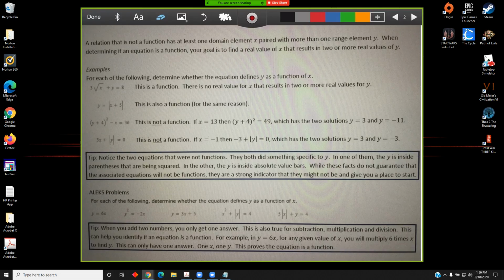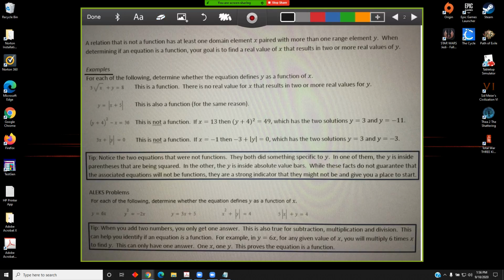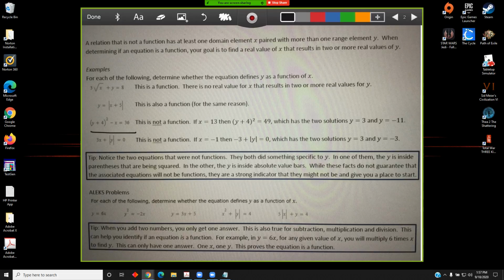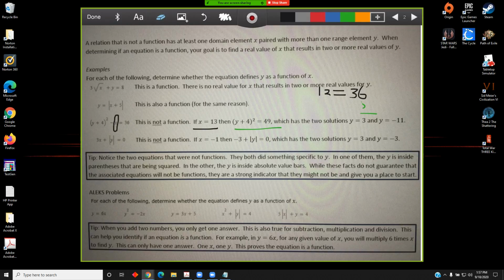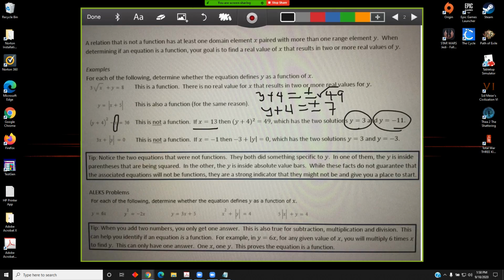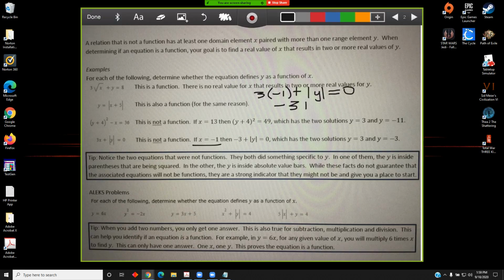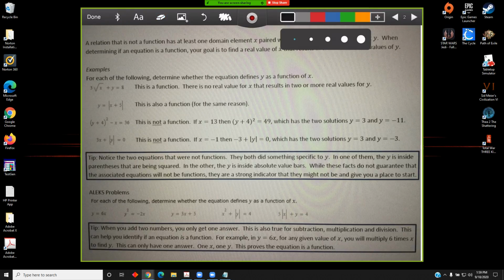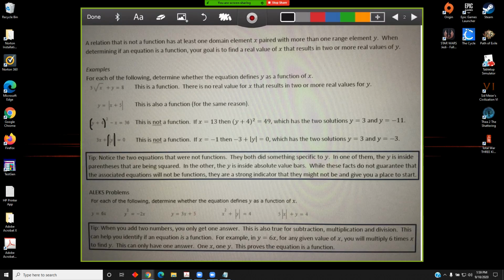Determining if a Relation Defined by an Equation is a Function (Part 1)